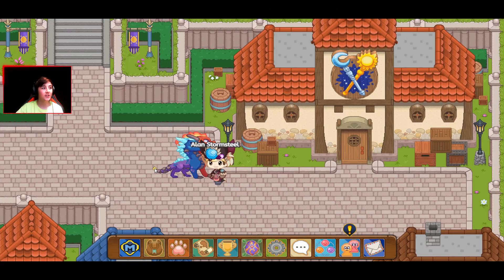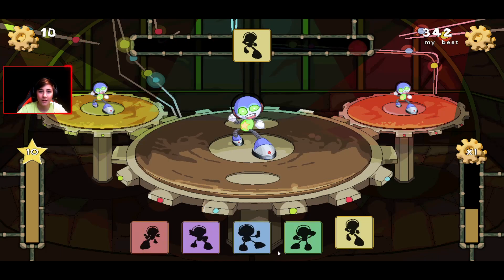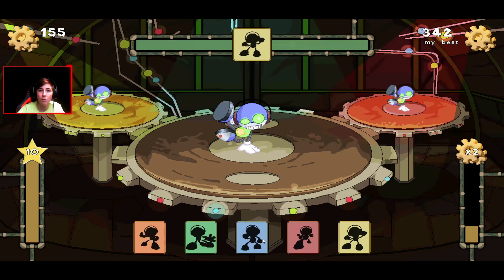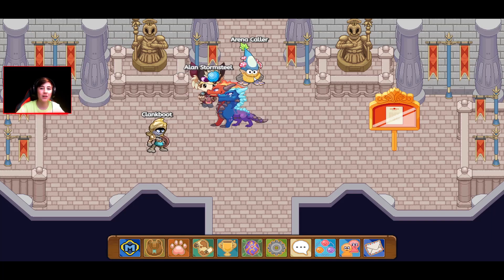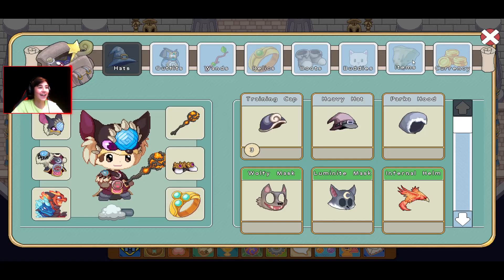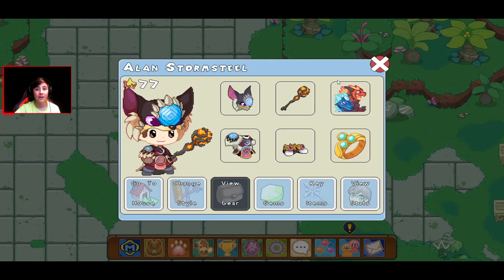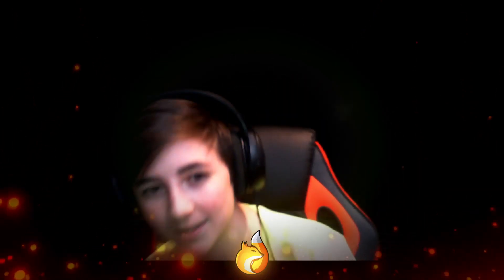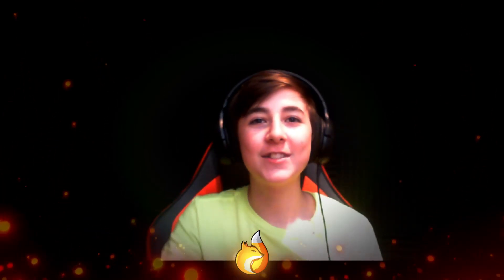Top 5 Things to do in Prodigy Math Game [2021]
In this video, I tell you guys 5 fun things to do in Prodigy Math Game, watch the video to find out what they are!

🔥 I make content about prodigy math and doing things such as beating the dark tower and funny prodigy moments. I hope you enjoyed this video!

Do you love Prodigy Game, and want to watch entertaining content about this educational math game? Then my channel is the right fit for you!